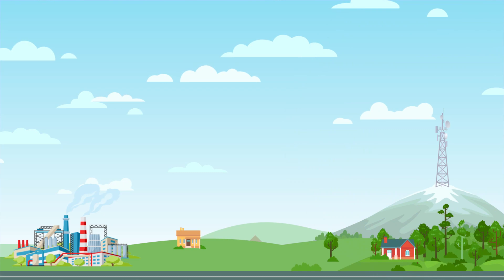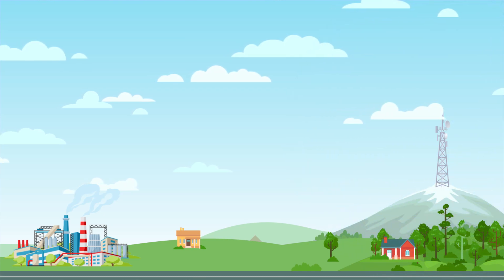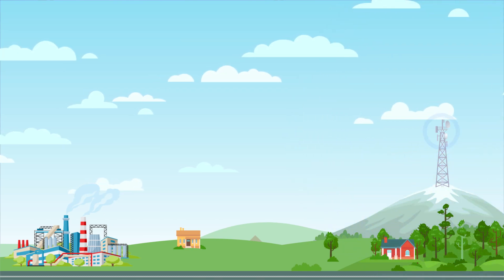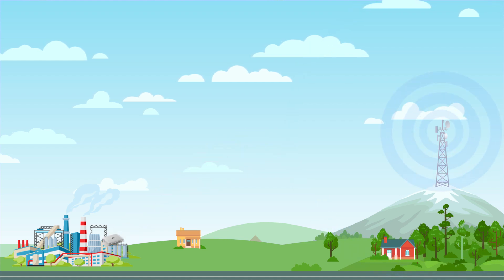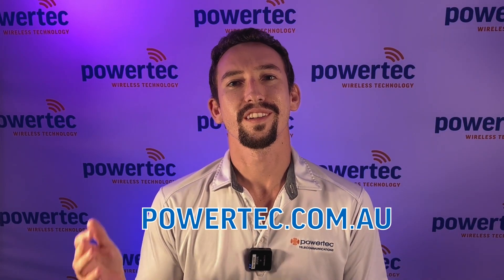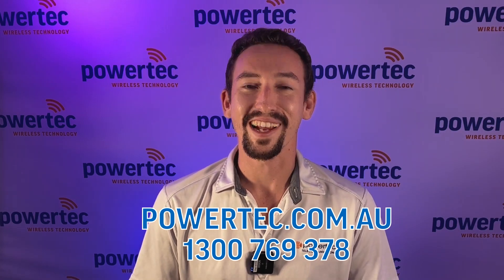Starlink for Business Overview I Powertec Wireless Technology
While Starlink brings you unlimited data at an affordable price, it’s often not 100% reliable. In this video you will learn how to enhance your Starlink for business experience with bonding connections for seamless real-time services, extend WiFi coverage using Ruijie technology, and choose the perfect custom mounts for optimal placement of your Starlink dish.

00:00 - Introduction
00:44 - Exploring the Advantages of Starlink for Business
01:27 - Starlink Plans and Pricing
02:21 - Challenges in Utilising Starlink
03:09 - Enhancing Reliability of Starlink for Business

Join us in our latest YouTube video as we uncover the potential of Starlink and LEO satellite technology for rural businesses.